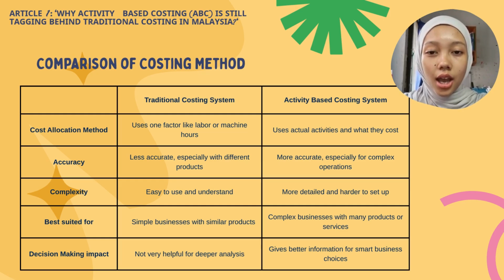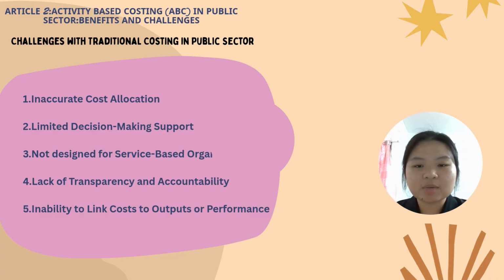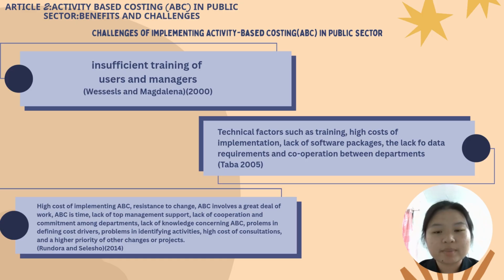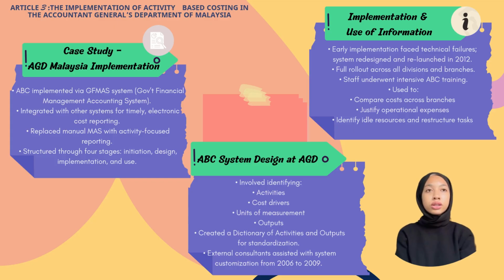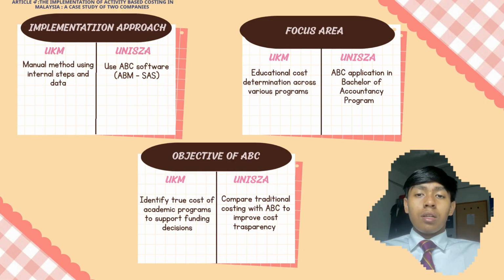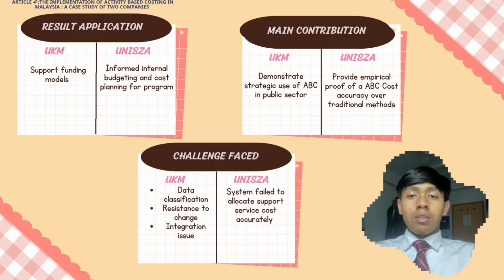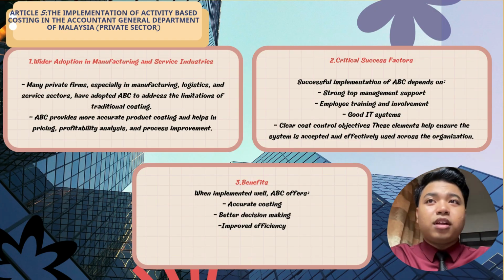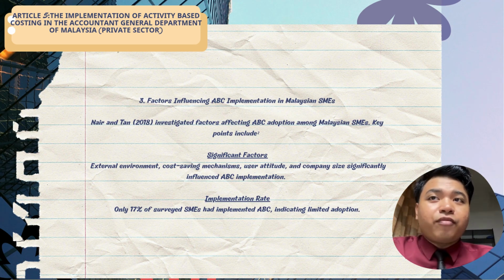A242 BKAMK2013 Management Accounting I (C) - Group 4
1. Mubarok Azura Rahma (303229) - 'Why Activity-Based Costing (ABC) is Still Tagging Behind Traditional Costing in Malaysia?'
2. Sim Yien Yien (305721) - 'Activity-Based Costing (ABC) in the Public Sector: Benefits and Challenges'
3. Abomo Otilia Binti Abdullah (306714) - 'The Implementation of Activity-Based Costing in the Accountant General’s Department of Malaysia'
4. Muhammad Adam Aiman Bin Mohd. Anuar (306787) - 'The Implementation of Activity Based Costing in MALAYSIA : A CASE STUDY OF TWO COMPANIES'
5. Muhammad Akiff Aiman Bin Rosnan (307502) - 'The implementation of activity based costing in the accountant general department of Malaysia (Private sector)'